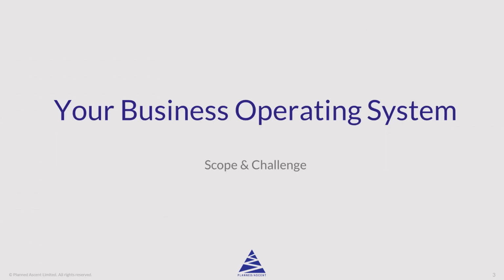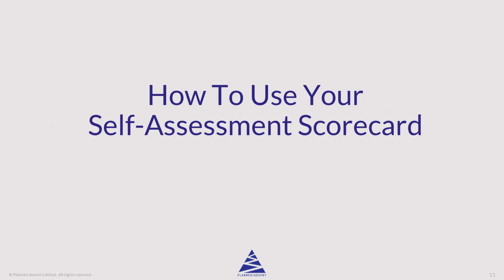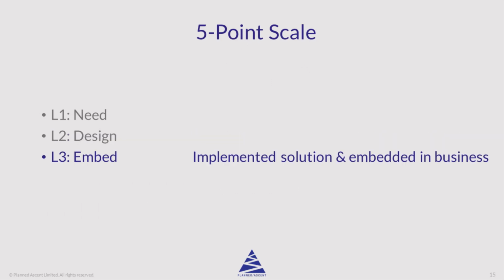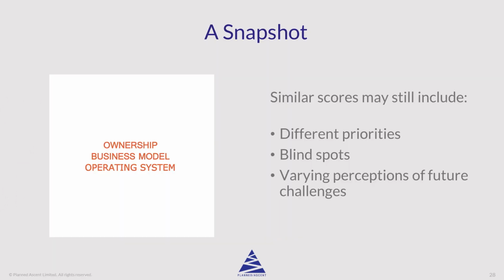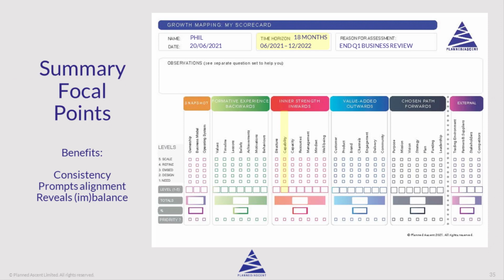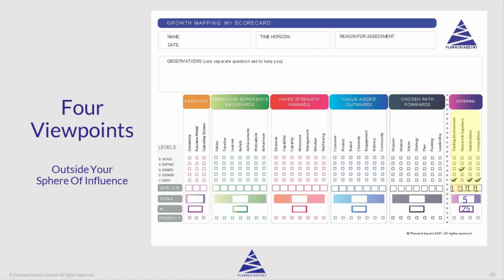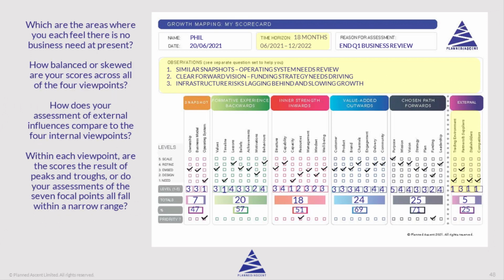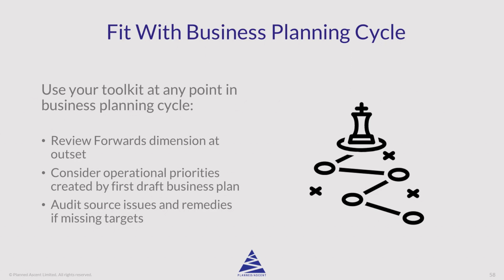How To Build A Scalable Business Part 4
Tim Cornell narrates the fourth in this series of videos for entrepreneurs and leaders of established SMEs who want to build sustainable, scalable and saleable businesses.